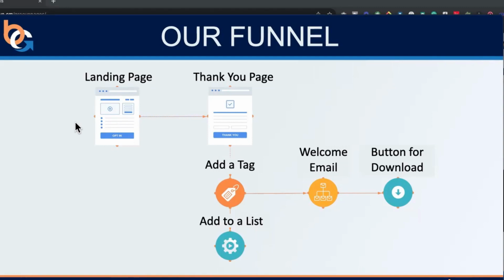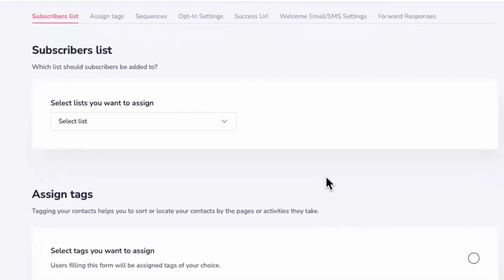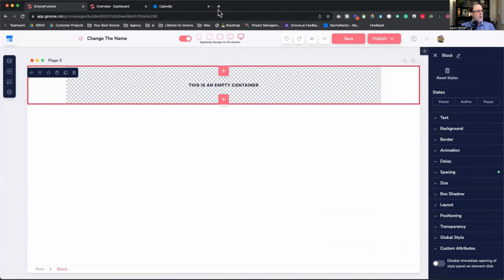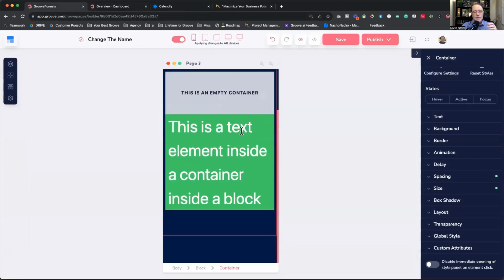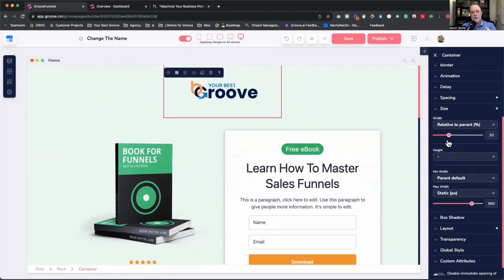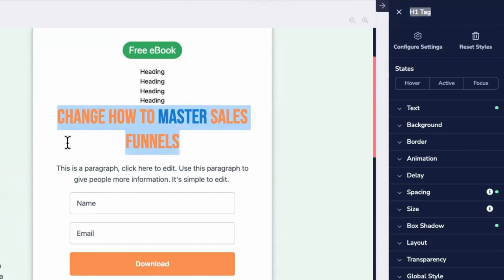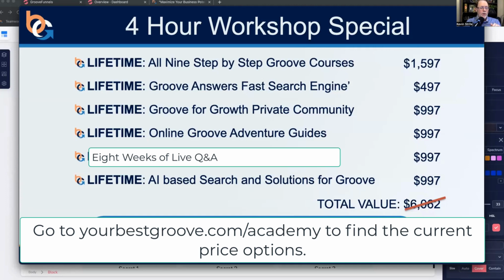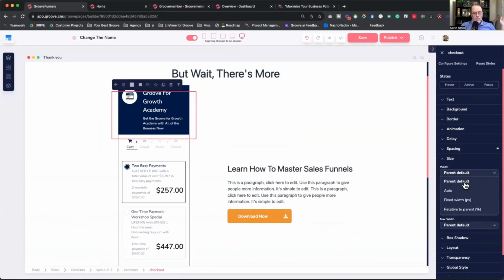Tutorial: How to use Groove Pages to build a lead gen funnel.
Ready to learn How to use Groove Pages? Start here. In this brand new tutorial, Kevin Strite shows you the ins and outs of everything you need to know to build your own Pages using Groove to build an opt-in lead generation funnel.

🌐 Claim your FREE Website, Funnel Builder & Blog with Exclusive Bonuses (Groove)

💝 Access More Freebies & Support:

💡 Enroll in our FREE Mini-Course: 5 Essential Tips Before Building with Groove